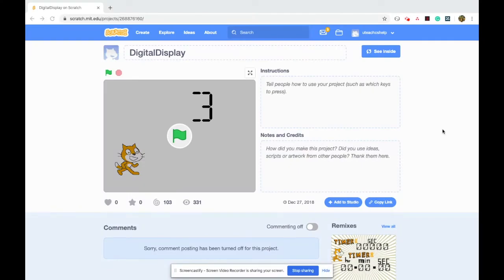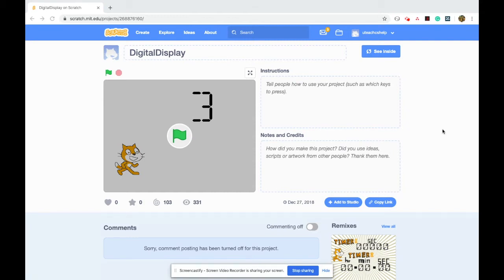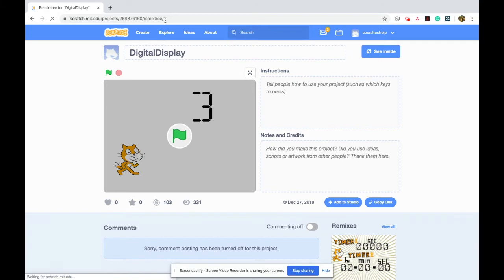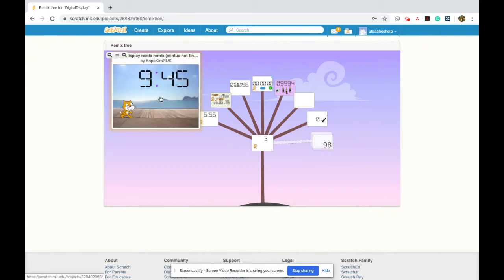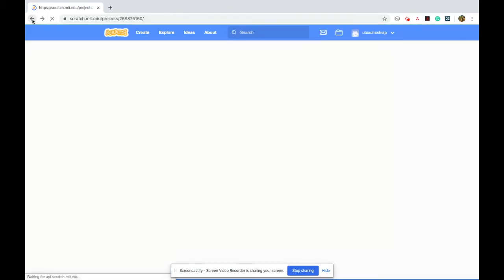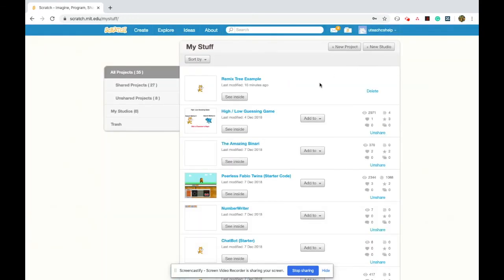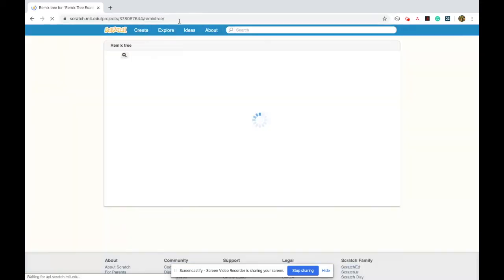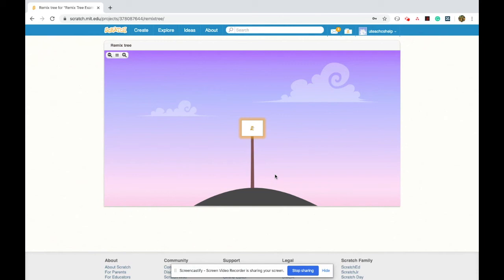How to use "Remix Tree" in Scratch v3